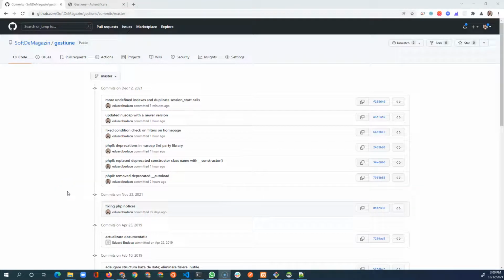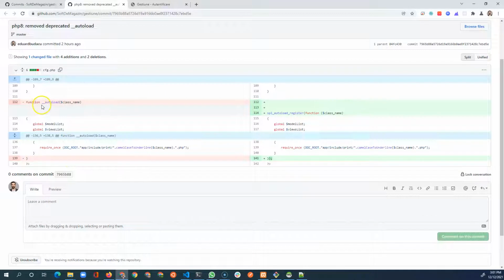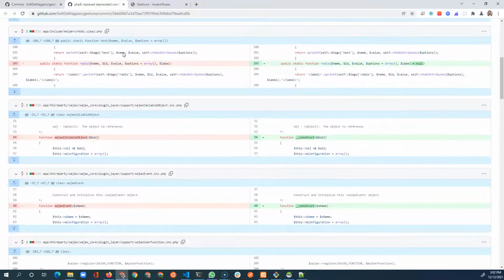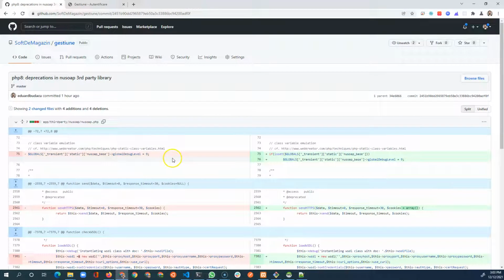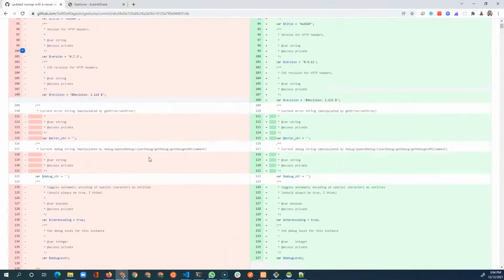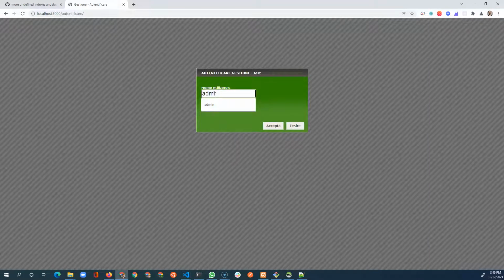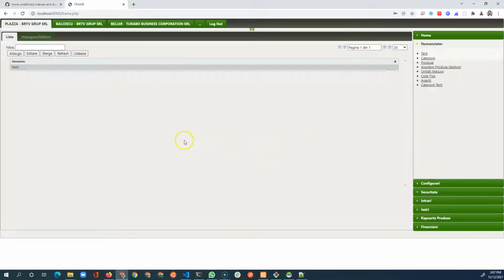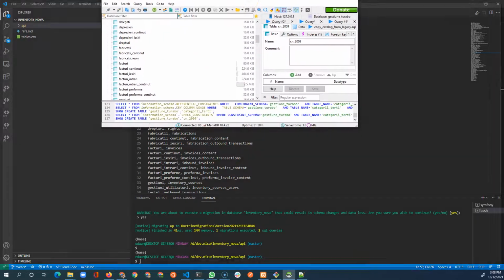[LegacyApps❤][1] Updating to PHP 8 and more undefined indexes